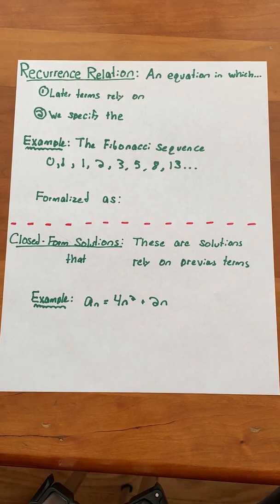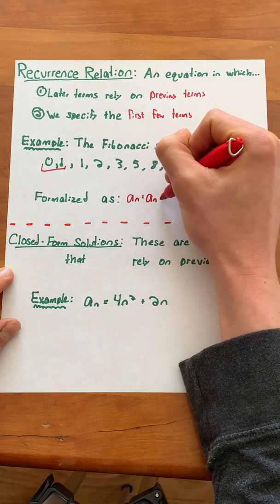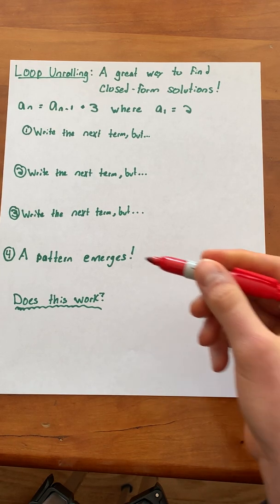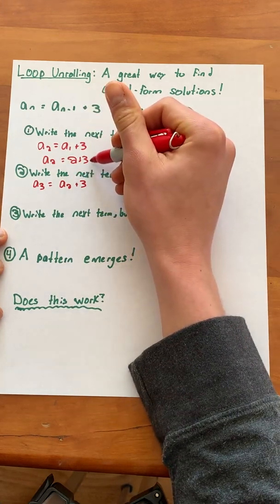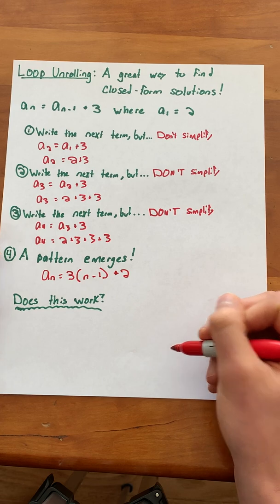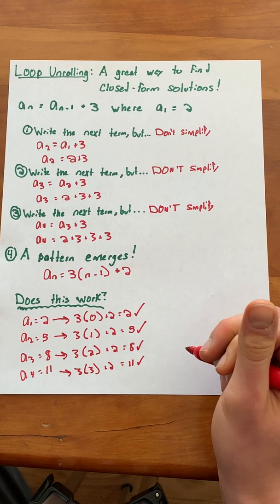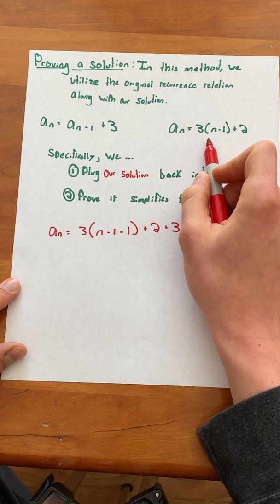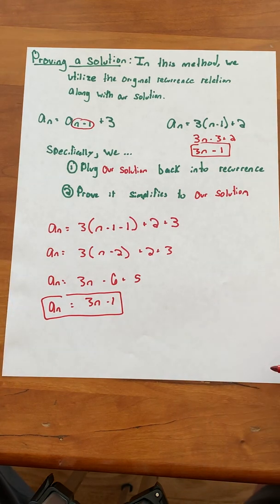Recurrence Relations and Closed Form Solutions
This is a video for students of CSCI 2824. It covers recurrence relations and the process of finding and proving closed-form solutions through unrolling.